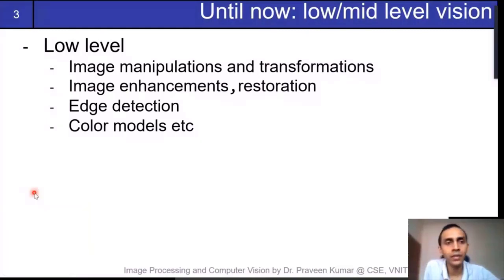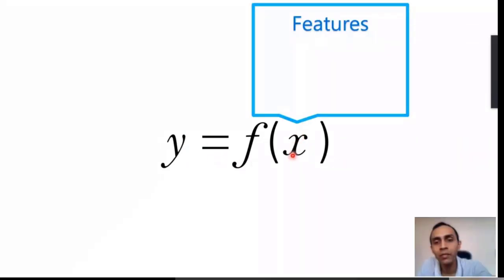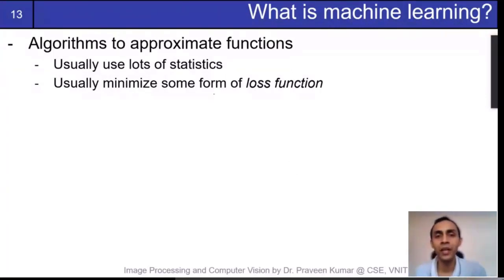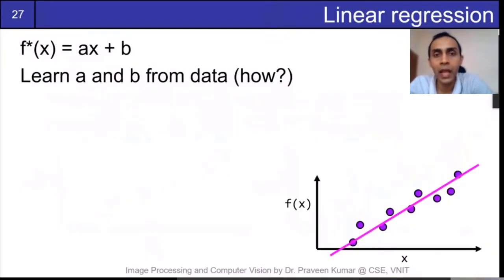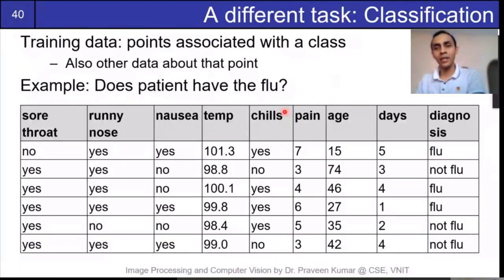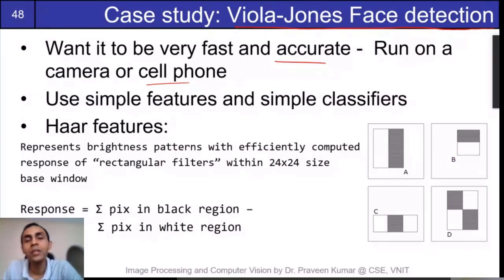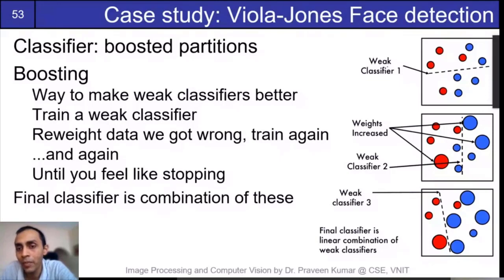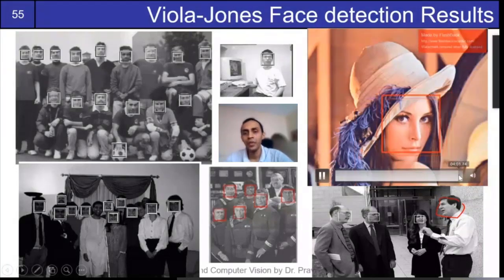12 ML for CV part 1